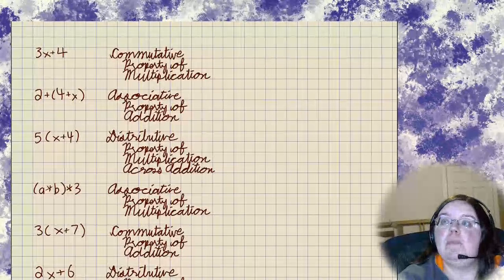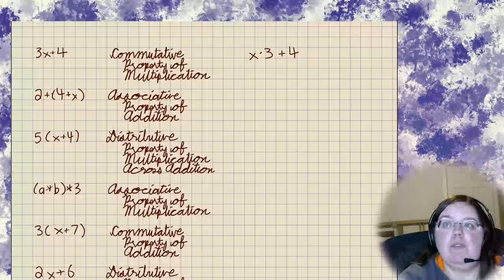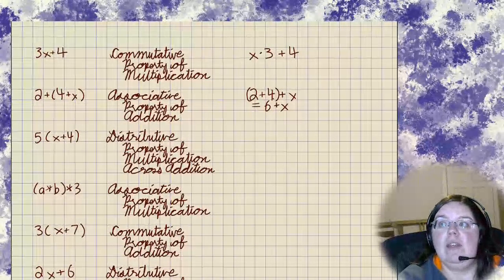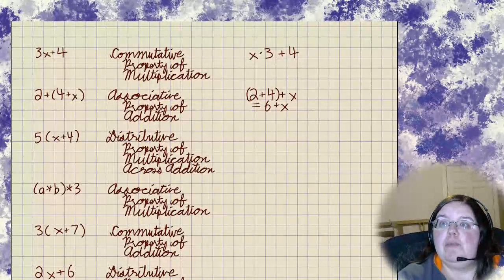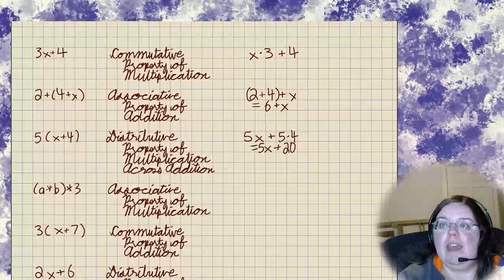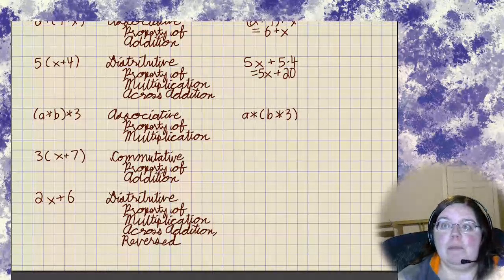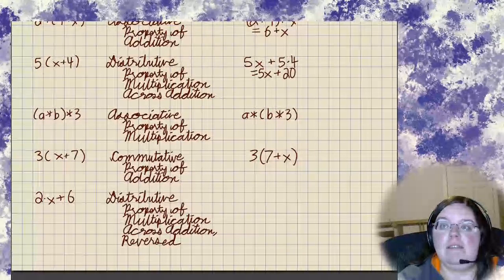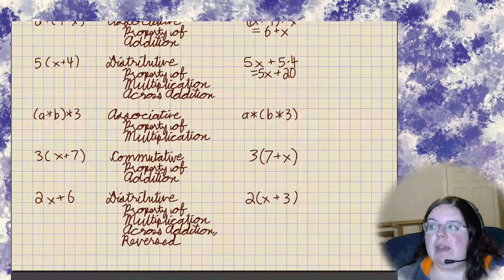Generating Equivalent Expressions